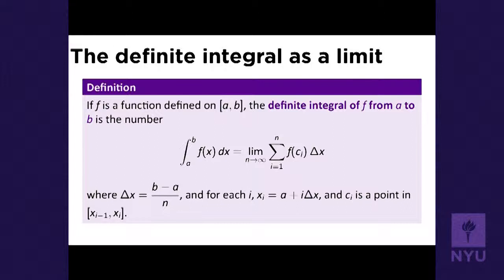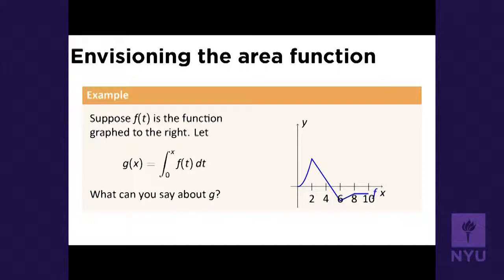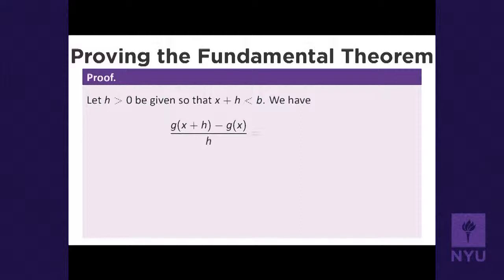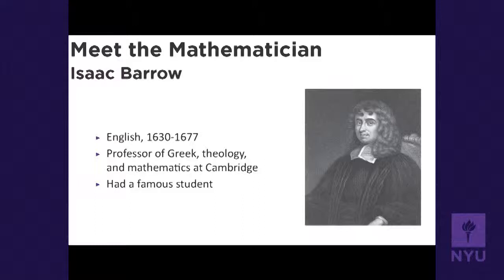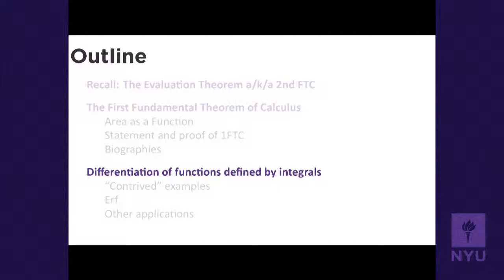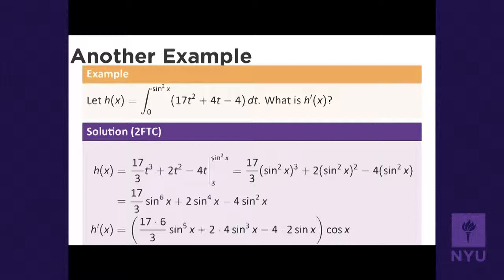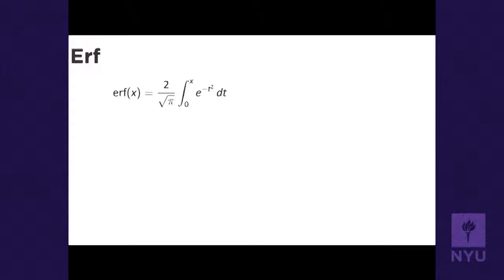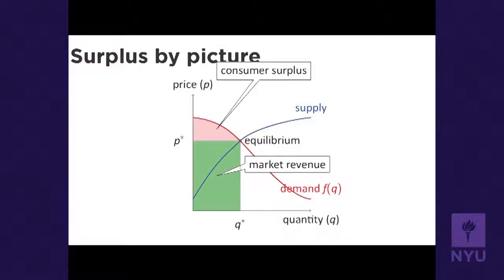Calculus I - The Fundamental Theorem of Calculus